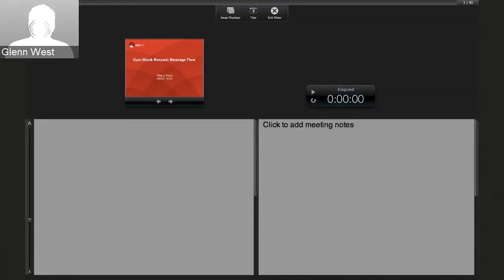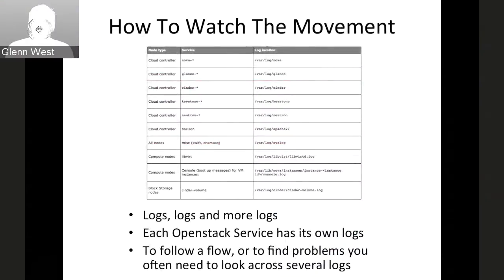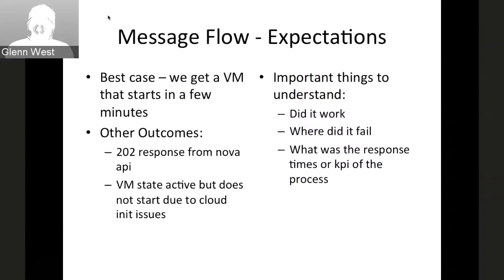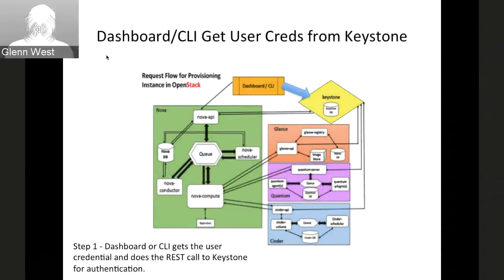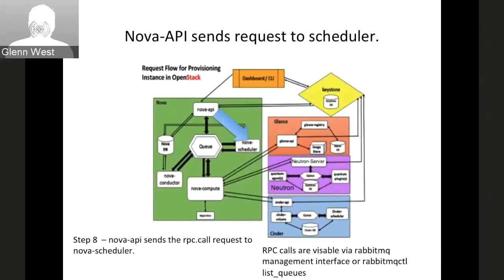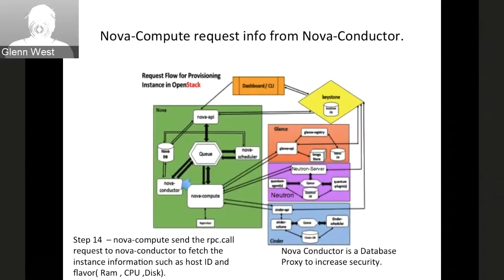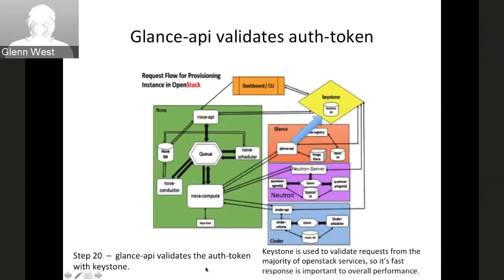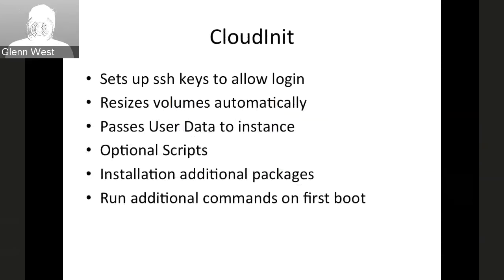Understanding Request-Process Flows in OpenStack for Troubleshooting - Glenn West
OpenStack provides an Infrastructure as a Service (IaaS) solution through a set of interrelated services/projects. Each service offers an application programming interface (API) that facilitates any external interaction using REST.In addition to this, OpenStack components communicate internally using rpc messages wrapped in AMQP (Advanced Message Queuing Protocol) exchanges leveraging AMQP based messaging backends like Apache Qpid or RabbitMQ.

This session covers request flow and the component interaction of various services under OpenStack to achieve common use-cases like user authentication/authorization; provisioning and managing instances, images and virtual l2/l3 networks etc.

In this session attendees will also learn

- OpenStack component architecture
- Request/Process Flows for common use-cases
- How to use this understanding and logs to troubleshoot OpenStack deployments.